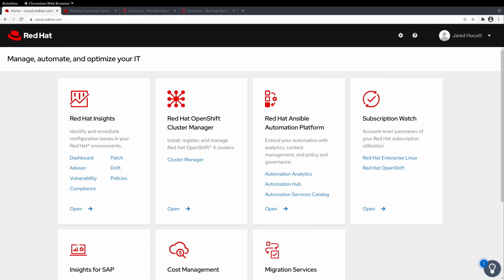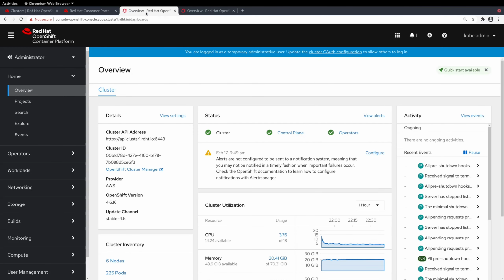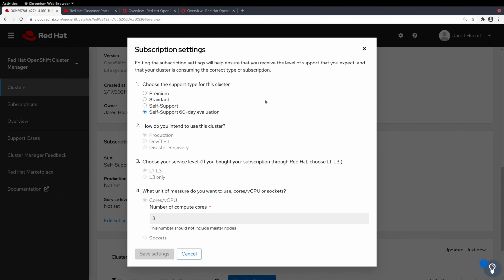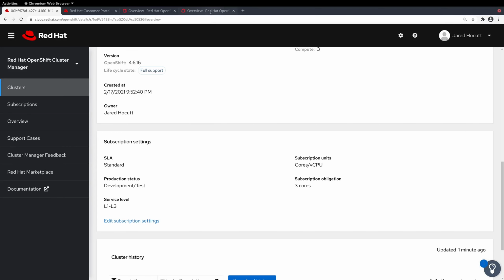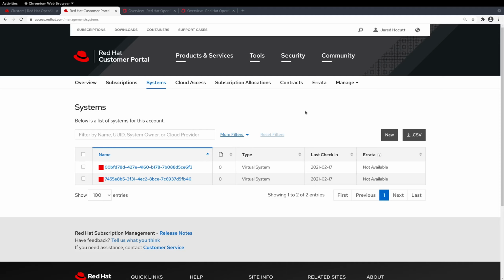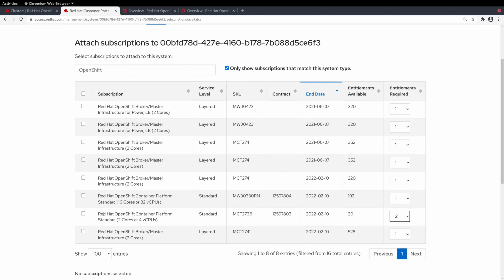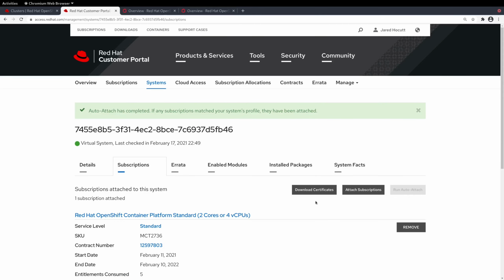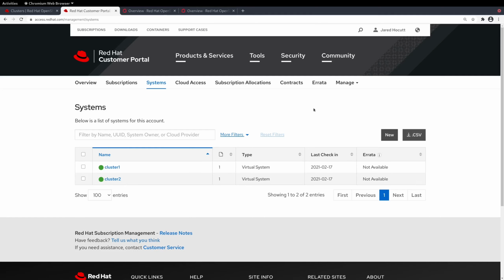OpenShift 4: How To Attach Subscriptions